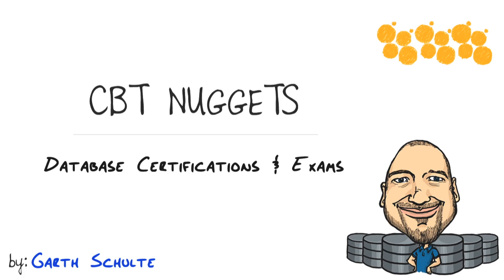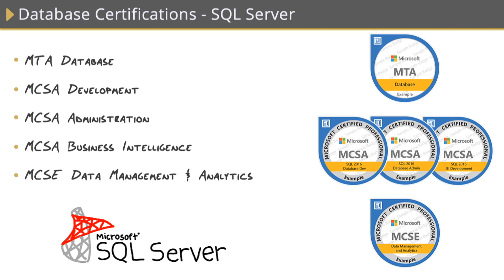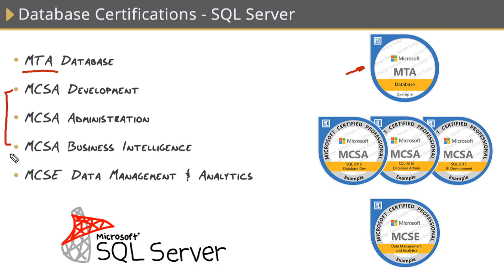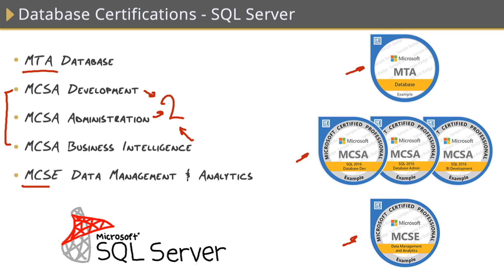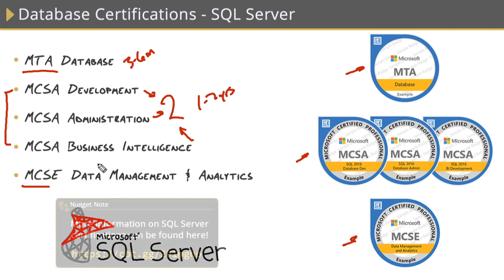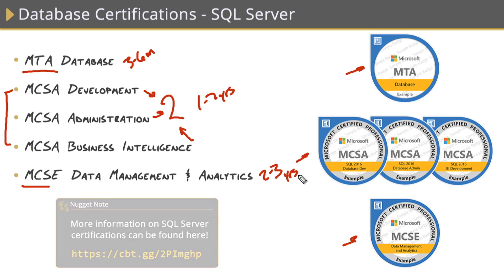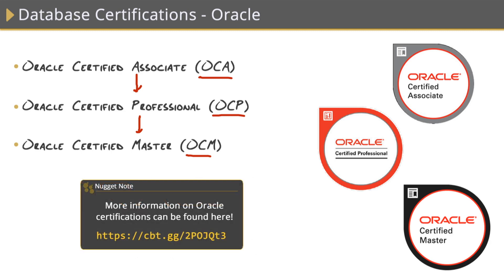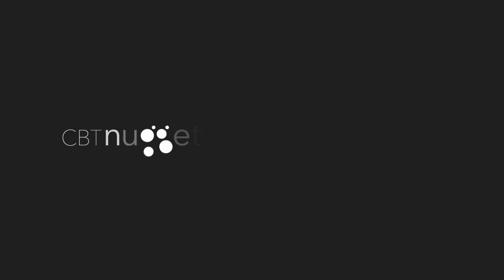Using Certifications to Start Your DBA Career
One of the best ways to develop database skills is to earn a database certification. CBT Nuggets trainer Garth Schulte discusses some popular database vendors and certifications.